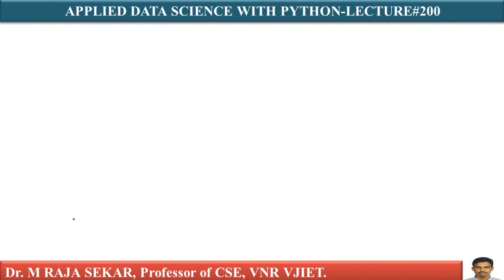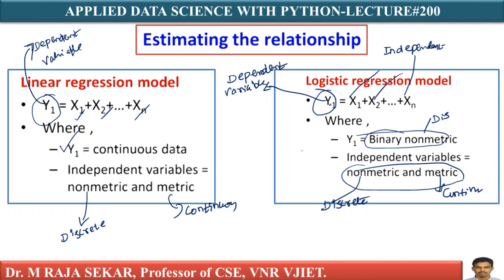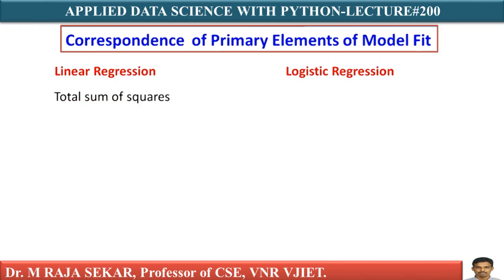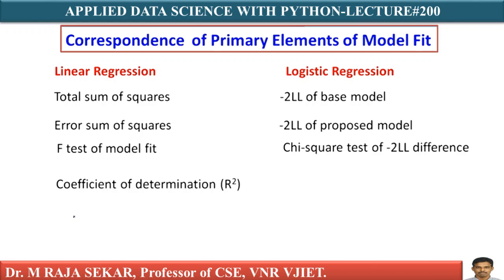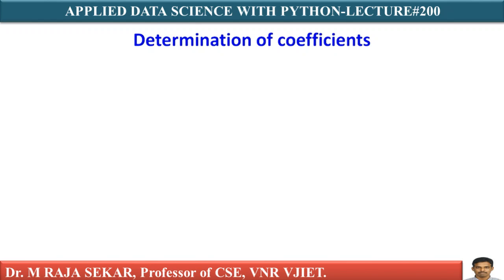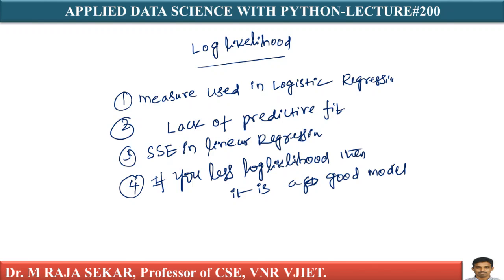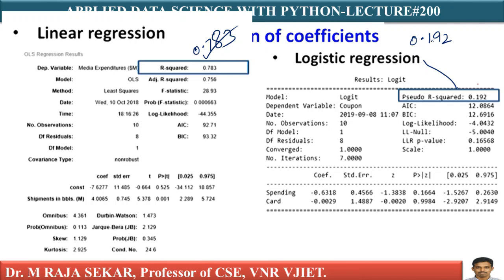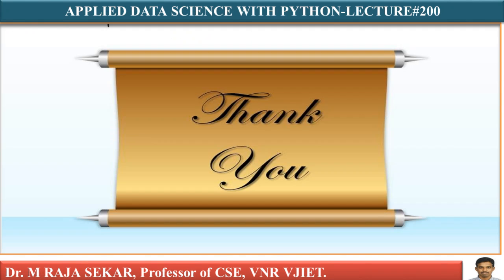REGRESSION 9 LEC200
REGRESSION
Difference between Logistic Regression and Linear Regression
Difference between Logistic Regression and Linear Regression by Dr.M.RAJA SEKAR